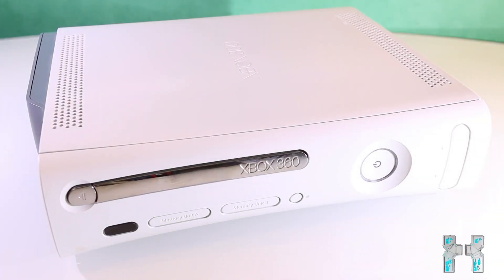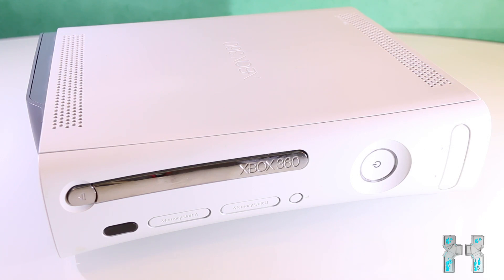How to open a Xbox 360 - Getting the mainboard ready for the R-JTAG [HD]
Hi guys and welcome to my new video. Today i want to show you how to R-JTAG every Phat Xbox 360 !

I´ll split this video in 3 parts.

Part1 - The basics
Part2 - The installation
Part3 - Advanced usage

► The TX R-JTAG Ultimate kit v1.1 contains :

•Xecuter R-JTAG v1.0
•Xecuter JR-Programmer v2
•Xecuter FULL POST Phat QSB v2
•Xecuter Non-Xenon JTAG QSB v2
•Xecuter Phat QSB v3
•FFC POST_OUT Ribbon Cable
•R-JTAG Install Wires

R-JTAG is a totally new exploit that re-enables a version of the old JTAG hack that is incredibly fast, rock solid and reliable.

The R-JTAG is not for modders looking for cheap and cheerful solutions or anyone who is happy with slow, unreliable boot times. If you want the best - this is it.

The first release of R-JTAG is designed for all non-Xenon phats (Zephyr, Opus, Falcon, Jasper).

Xecuter have put together two packages. The R-JTAG Starter Kit which covers the basics (mainly for those who already own the JR Programmer v2) and the R-JTAG Ultimate Kit which includes absolutely everything that you need to do a complete high performance install.

Features:

•Brand new design - totally new method that brings back JTAG !
•Works on latest Dash/Kernel Versions
•Next Generation JTAG Tool - The highest performing JTAG device on the market
•No more need for old RGH1/RGH2
•Full POST monitoring and tuning via RATER Feature - fine tune your boot times to PERFECTO! (Requires JR Programmer v2)
•Phat QSB v3 included (Plug n Play NAND-X / JR Programmer)
•Serial/UART Comms Port for full monitoring using a NAND-X USB Update Cable & J-Runner software (Cable not included)
•Multiple pulse settings via DIP Switches
•New Built In ROL Option (Show Debug LED On Front Panel Ring Of Light)
•Built-in Ribbon Cable Connector For DemoN (Includes CR_EN and XSVF Programming - no soldering or wires)
•Optimized timing for each motherboard version
•Power LED
•Debug LED
•Easy Install (Includes All Wires)
•Works perfectly with J-R Programmer v2 & DemoN
•JR Programmer v2 is required for RATER & NAND Programming Functions (Included with the Ultimate Kit)
•Quality Assured - No Cheap Chinese Knocks-Offs
•Trusted Team Xecuter Design & Warranty